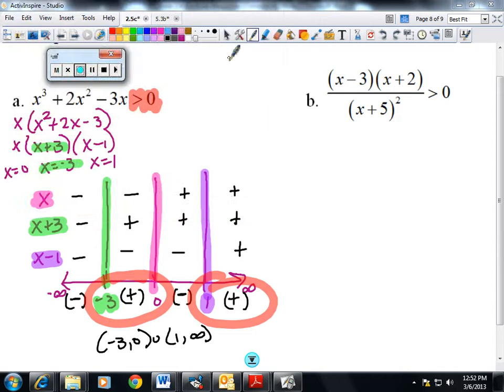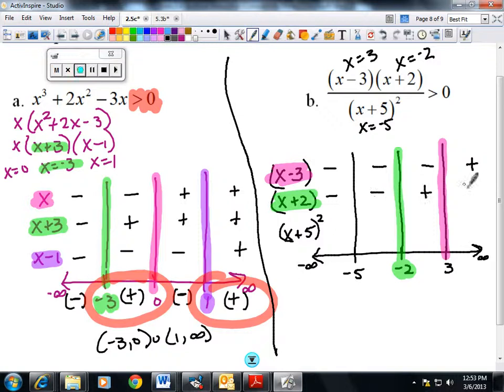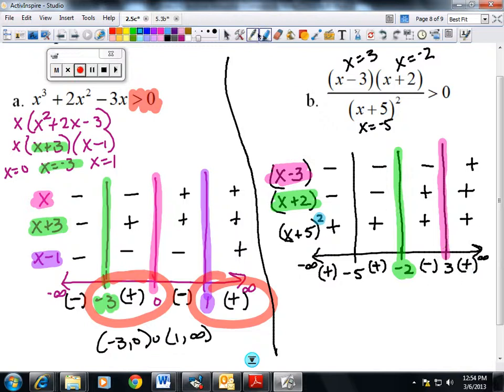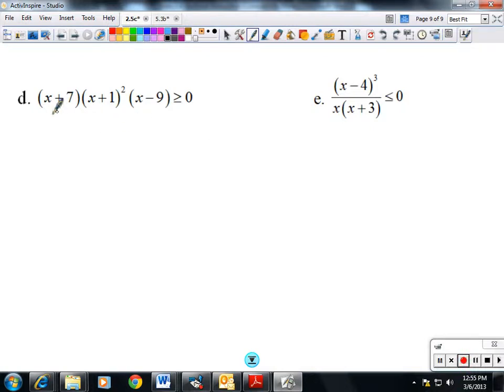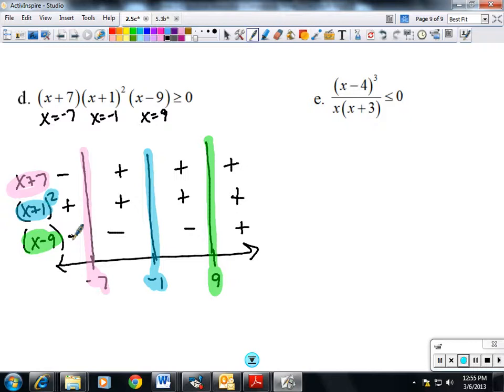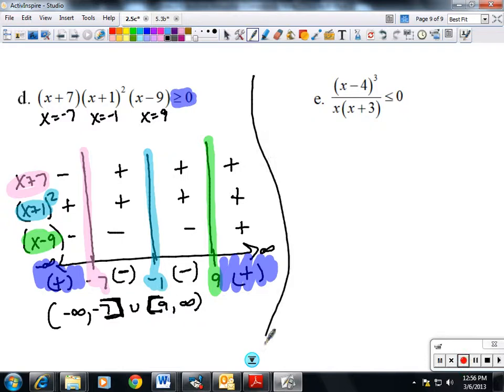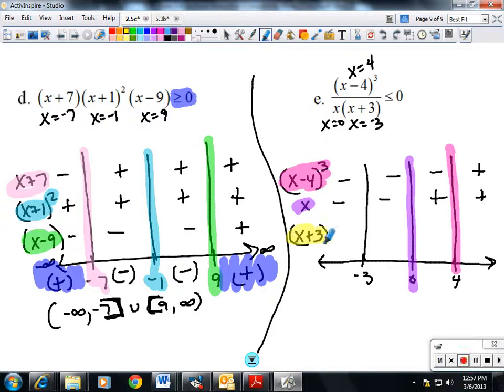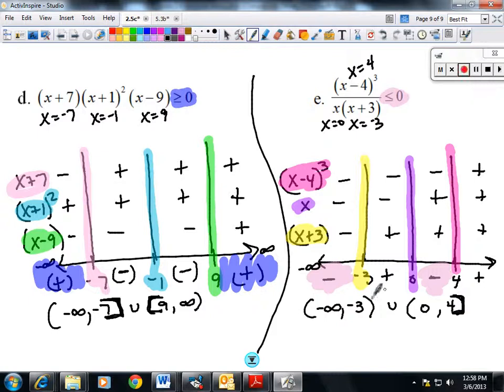Non linear inequalities part 2